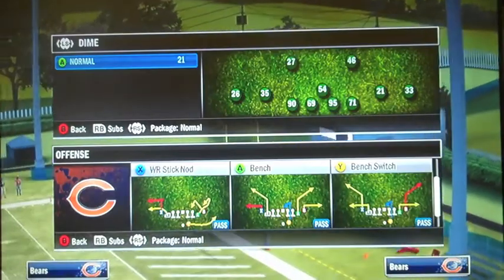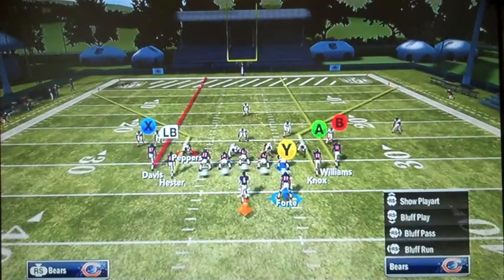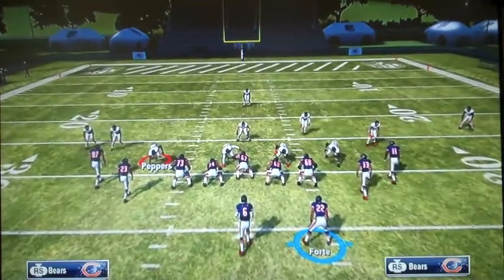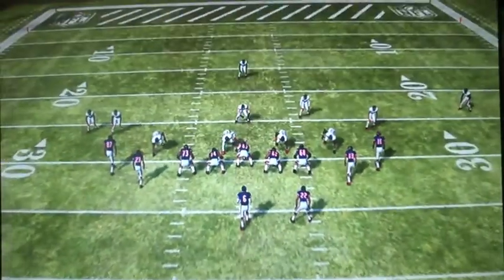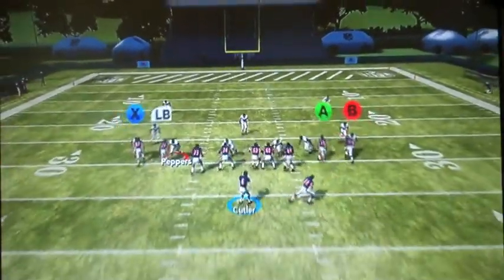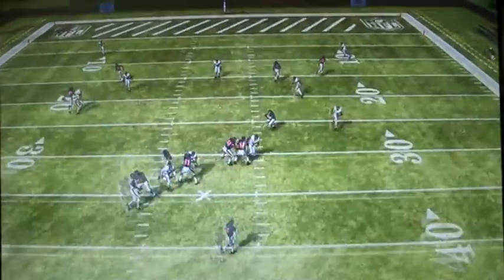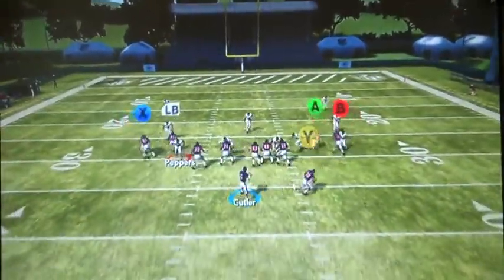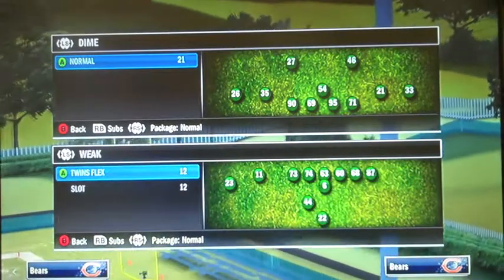Madden NFL 12 Daily #138 - Chicago Bears Zone Beater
Gibs breaks down the Chicago Bears Zone Beater and explains a spot zone concept!